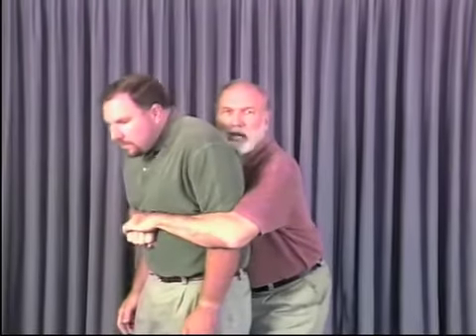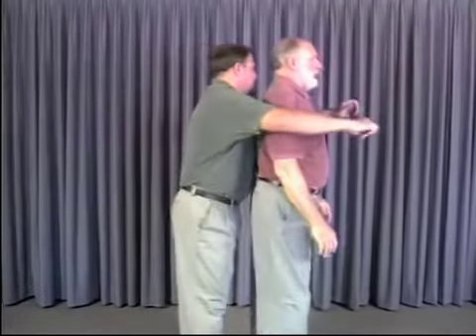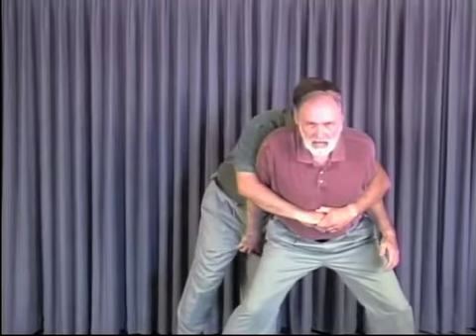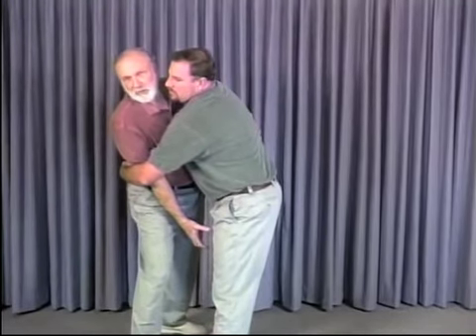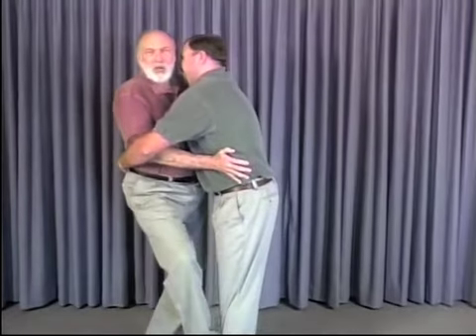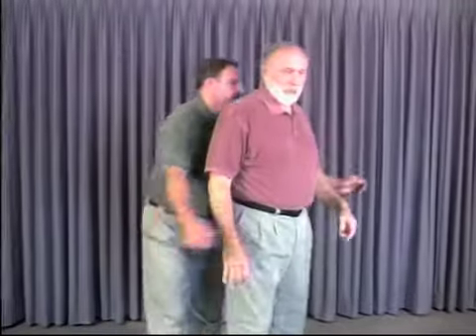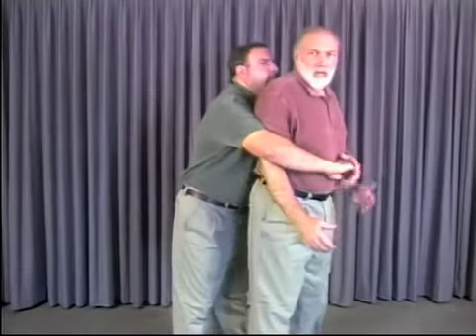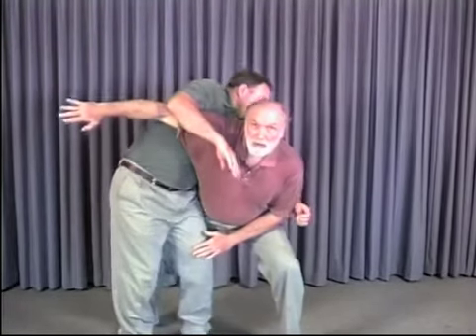SelfDefense Seg E